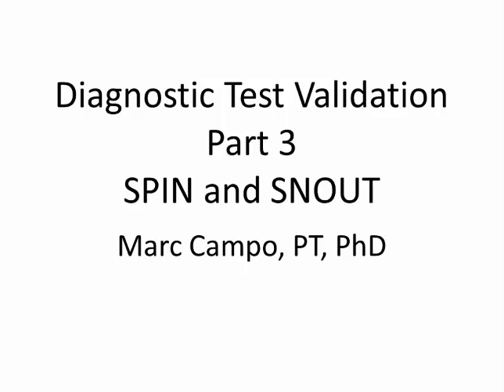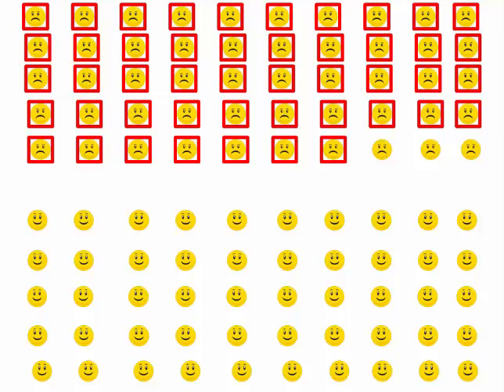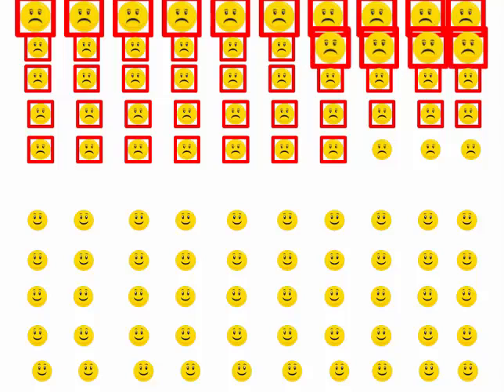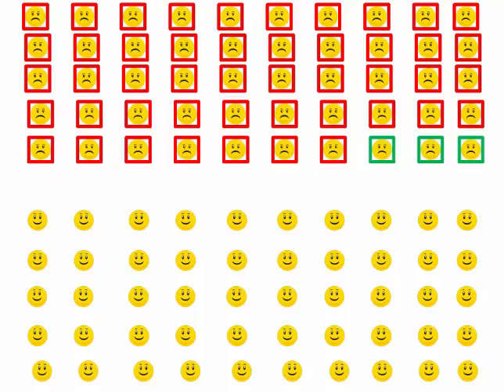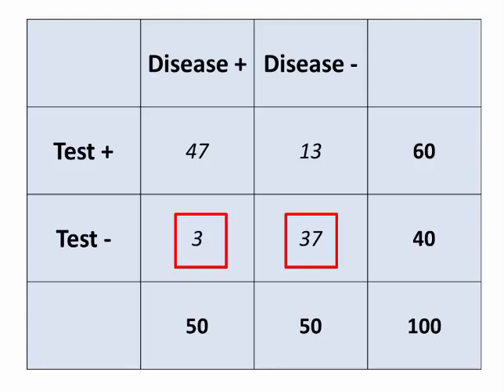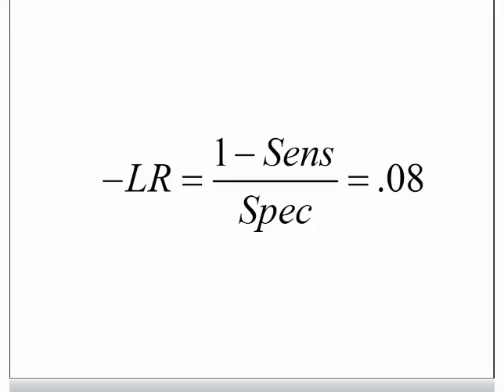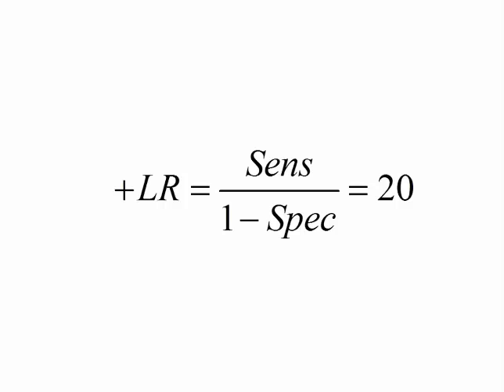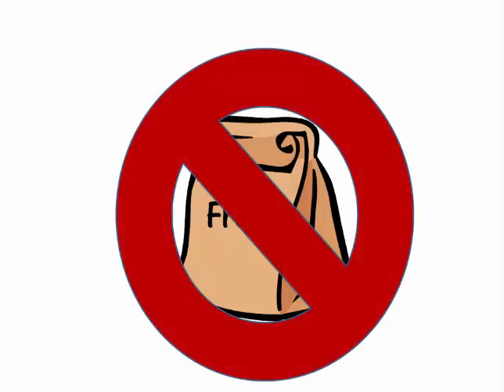SpIN and SnOUT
Using sensitivity and specificity to rule out and rule in.